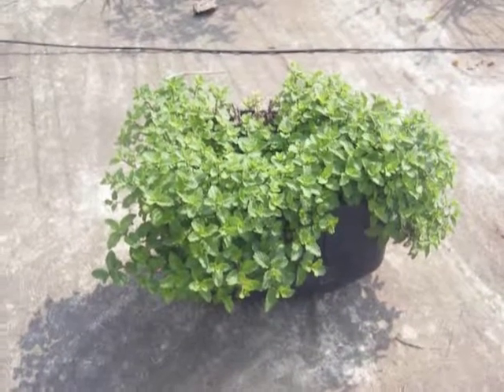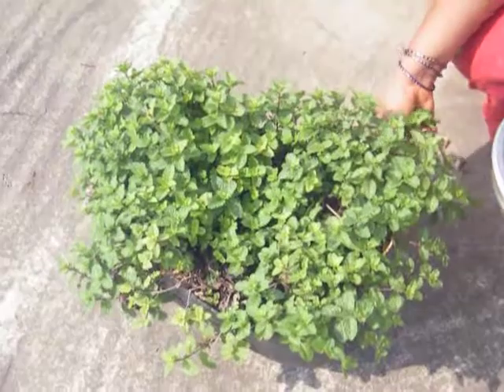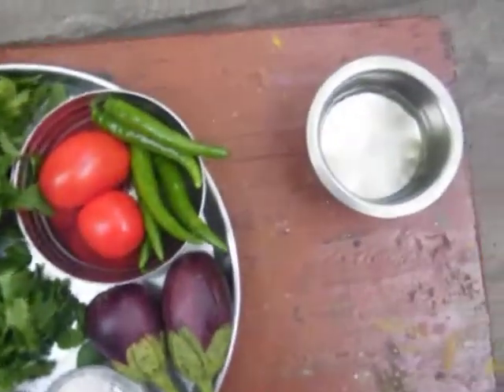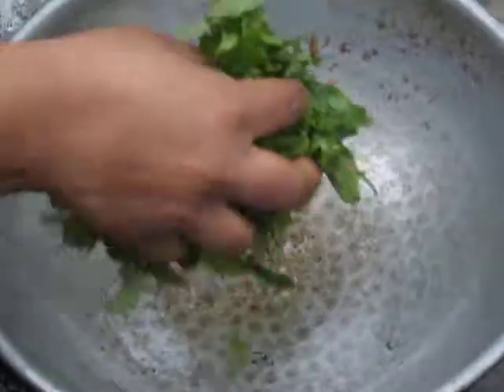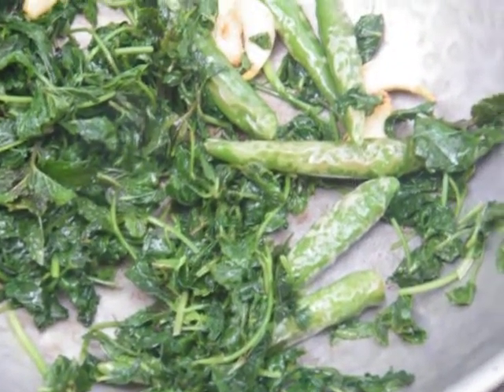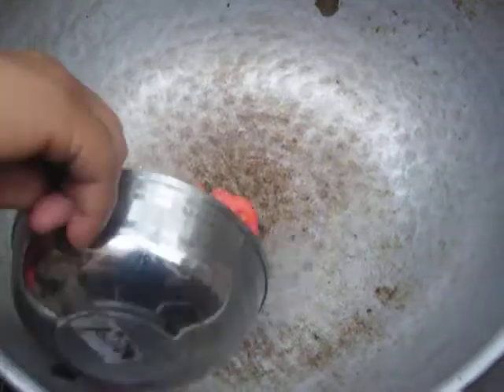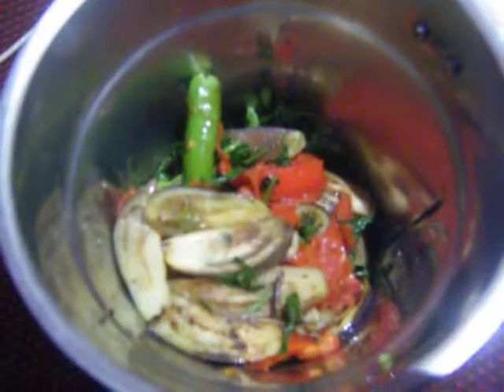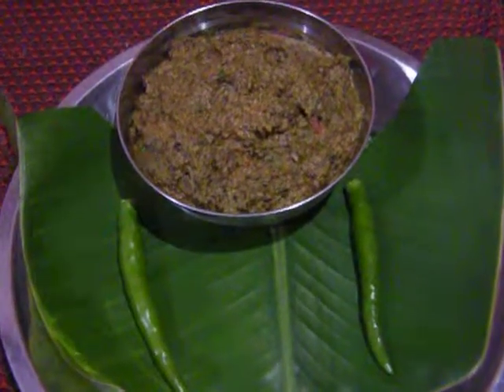brinjal mint tomato mixed chutney